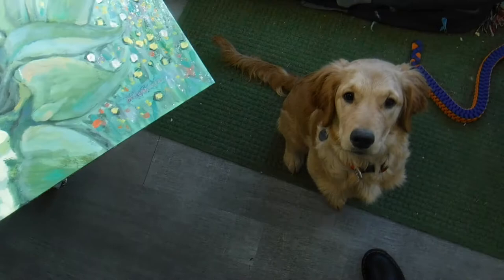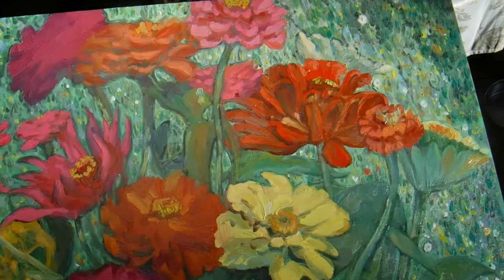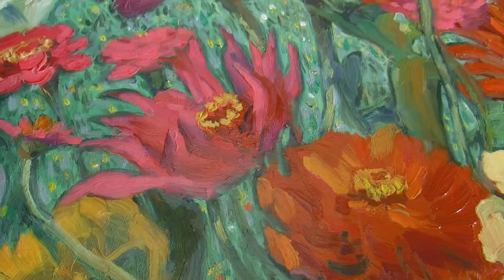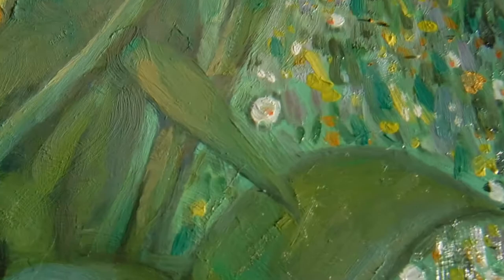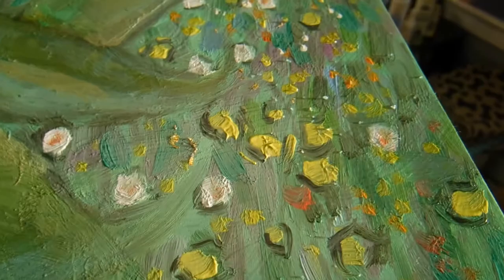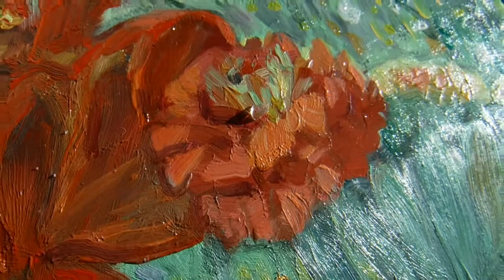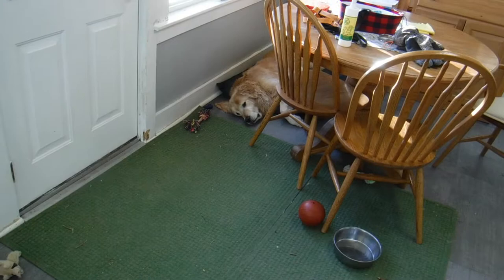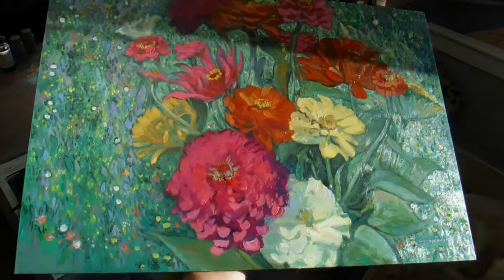Klimt Inspired Painting of Zinnias Oil On Copper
Painting size is 14x20 inches

Oil on copper with 23 karat gold, herkimer diamonds, and gems